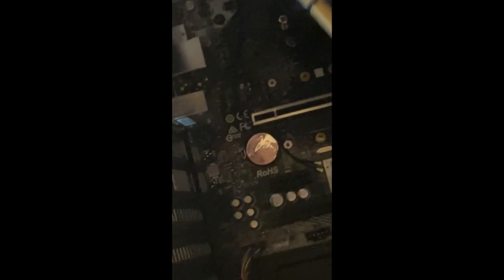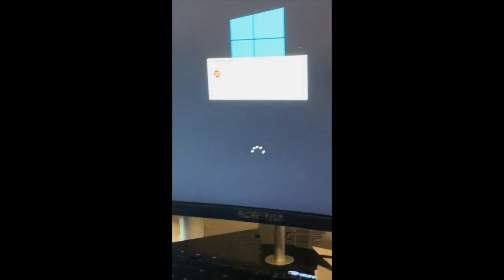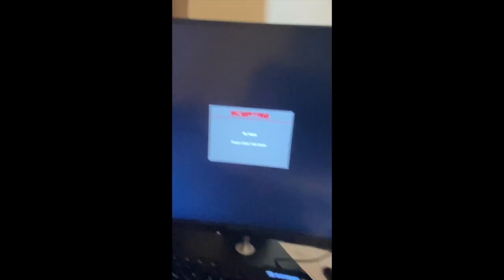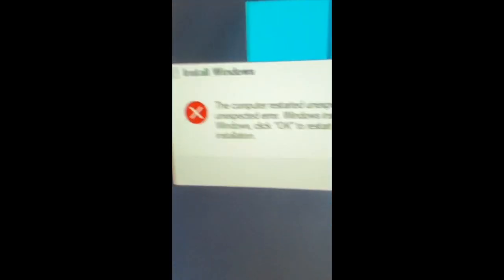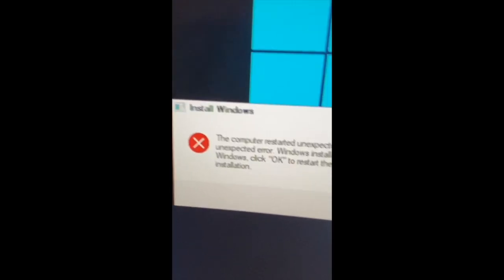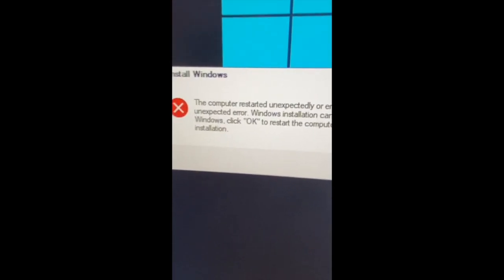BRAND NEW PC - HDMI FIXED, New Error: iBUYPOWER Gaming PC Computer Desktop Element MR 9320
Purchased this awesome PC, Fixed the HDMI issue by properly plugging in the graphics card.
Having an another issue now: "The computer restarted unexpectedly or encountered an unexpected or encountered an unexpected error. Windows installation cannot proceed..."